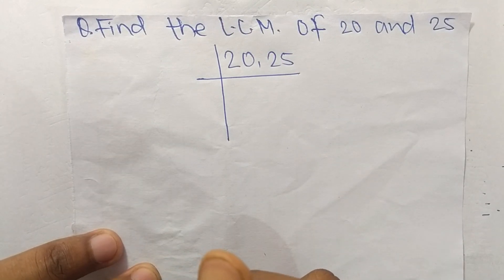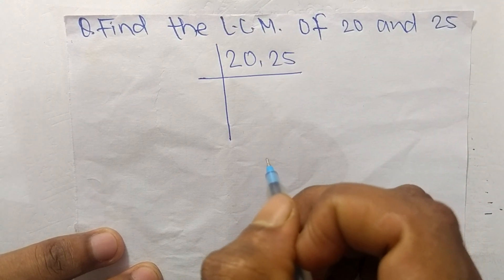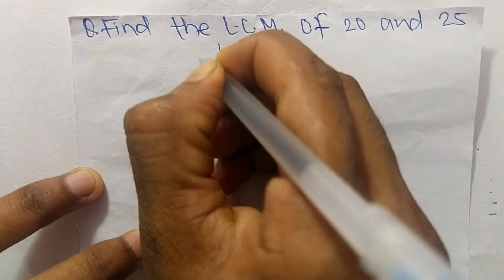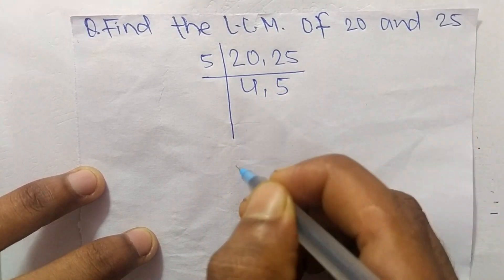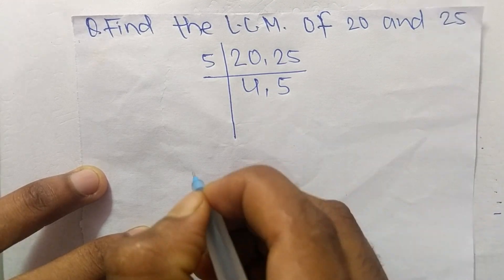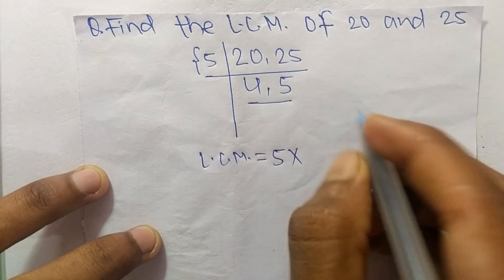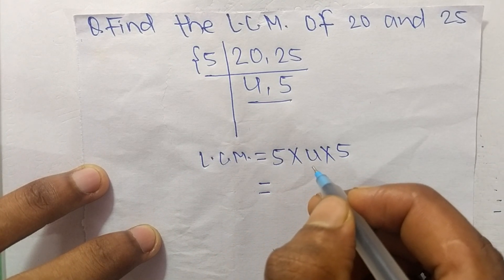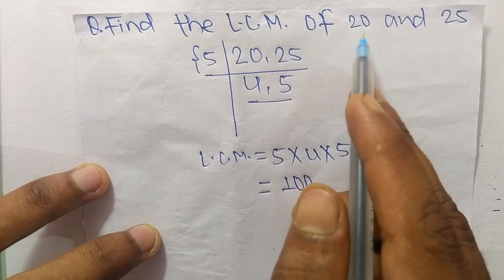LCM of 20 and 25